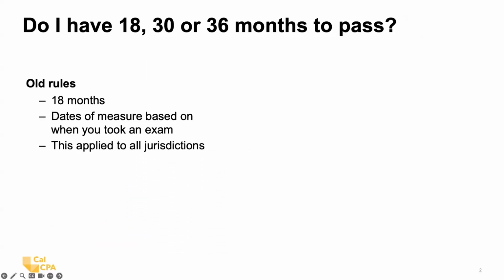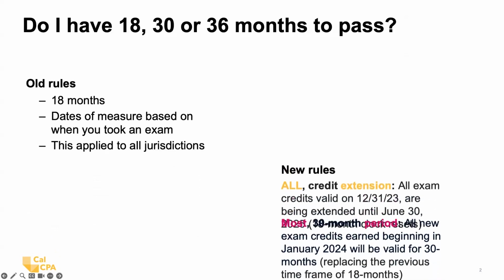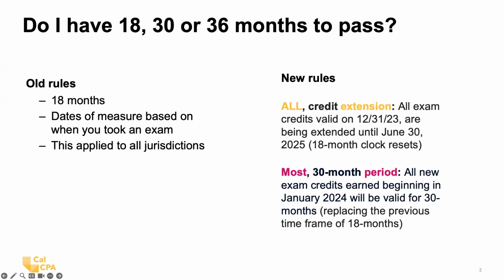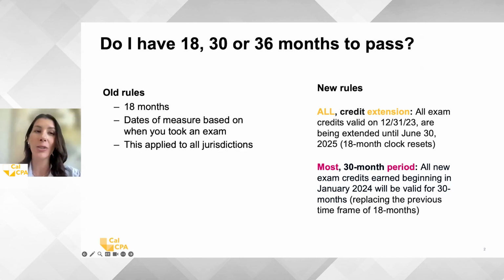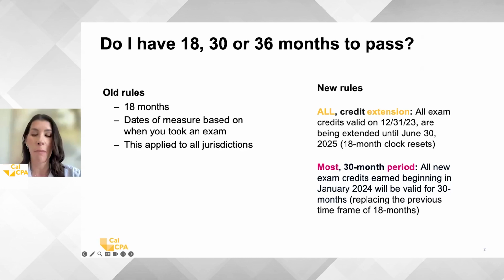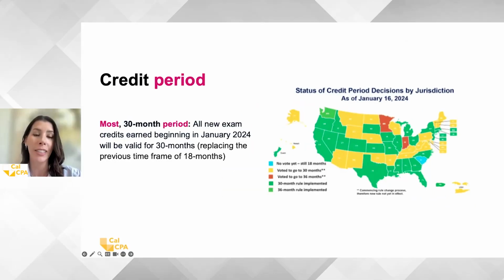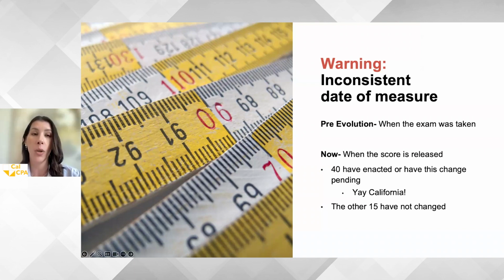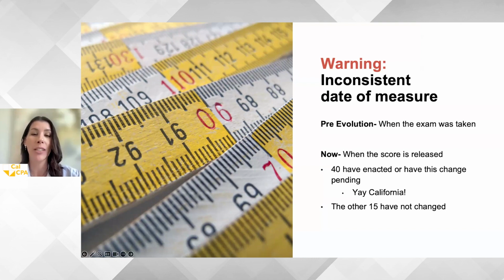01. How long do I have to pass the CPA exam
How to pass the CPA exam
Episode 1
How long do you have to pass the CPA Exam?

Join Amber Setter, Chief Enlightenment Officer of Conscious Public Accountants, and proud CalCPA member, as we unveil essential success tips for conquering the CPA exam in 2024! Since the introduction of CPA Evolution, candidates have been asking, "How long do I have to pass the CPA exam—18, 30, or 36 months?" Let's dive into the details!

Discover the differences between old and new rules governing exam duration, including the credit extension and credit period. Gain clarity on how these changes impact your journey to CPA success.

With insights tailored to various jurisdictions, including a special focus on California, you'll gain confidence in navigating the exam timeline with ease.

Embrace the positive changes that offer more flexibility, less stress, and greater opportunity for success.